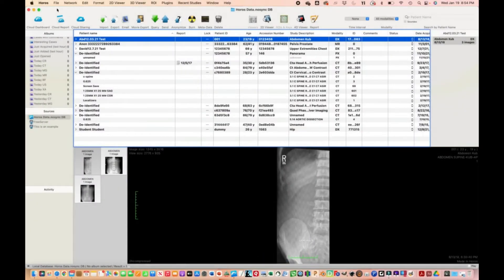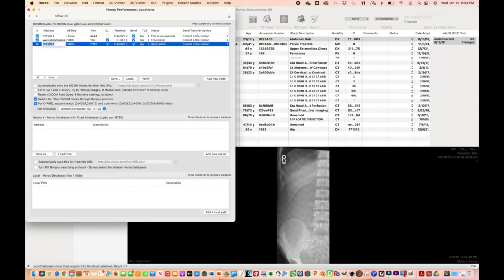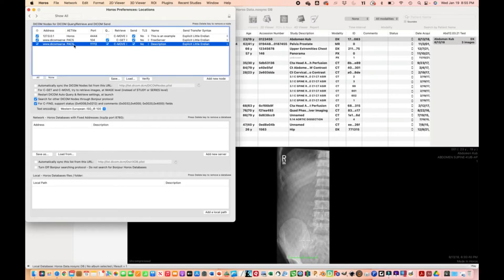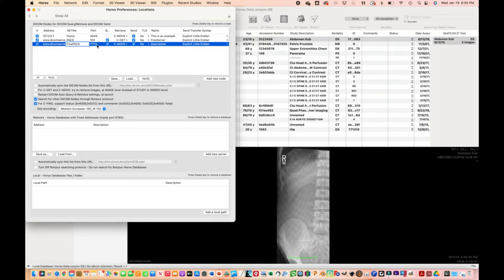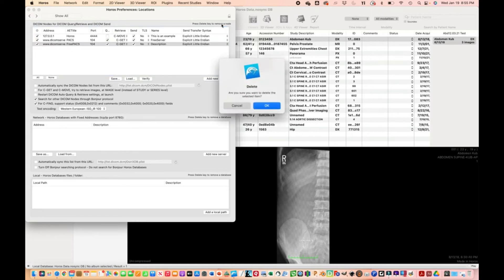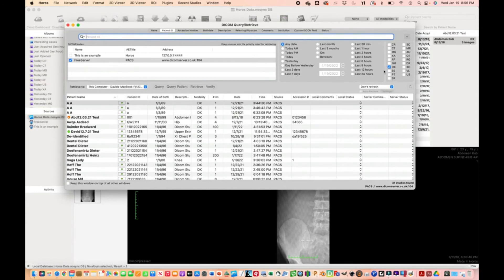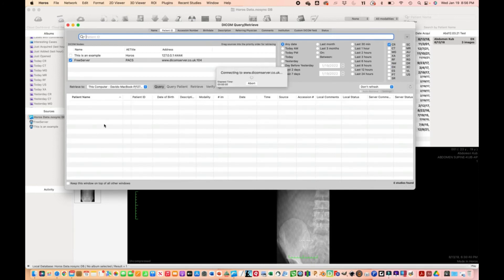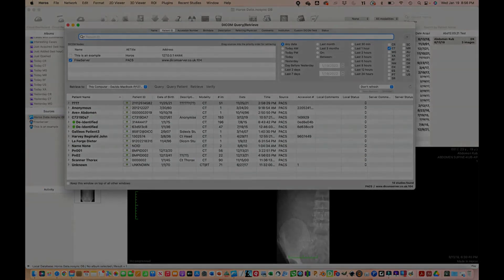Configuring Horos and Osirix PACS viewers for Mac *Not for Medical Usage **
Horos and Osirix are identical PACS medical image viewers for mac computers. This tutorial shows how to configure to query a PACS server.

Node settings are
Address:
(this is a free server for anonymous images)
AE Title:
Not important for the free server can be PACS or FreePACS
Port:
104